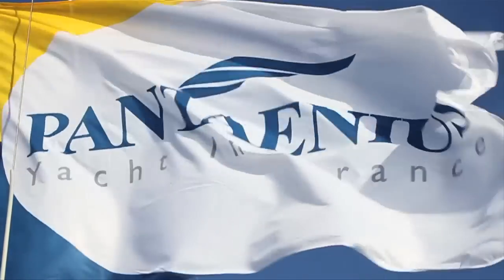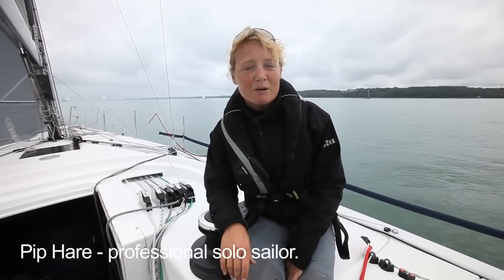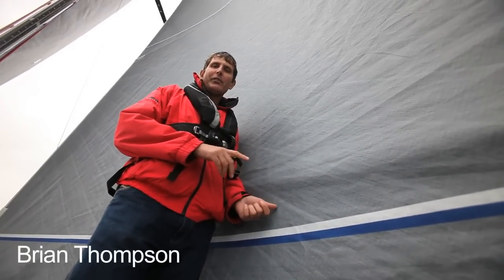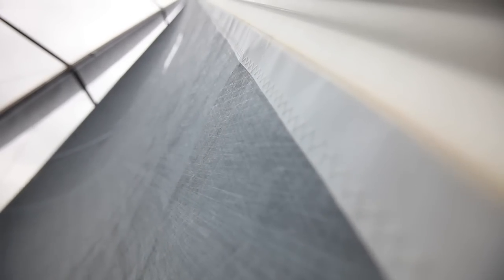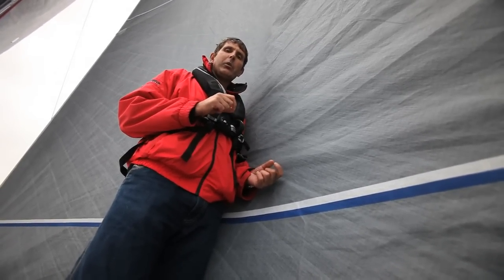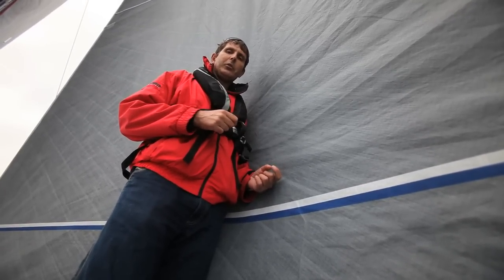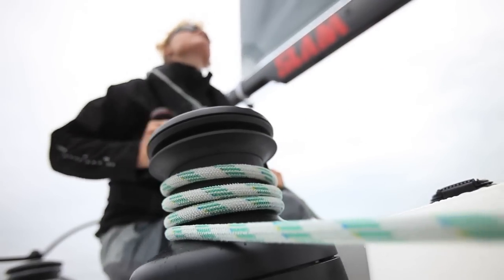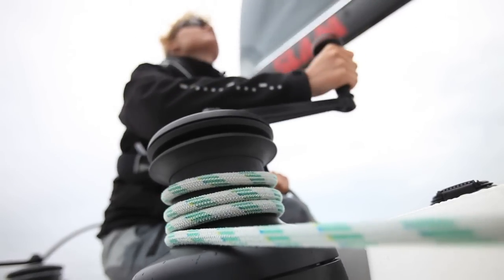How to set up and trim for light airs sailing | Yachting World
In part seven of our series, Pip Hare outlines the delicate interplay of trim, speed and course involved in light airs sailing.